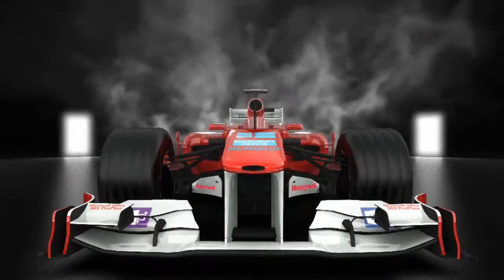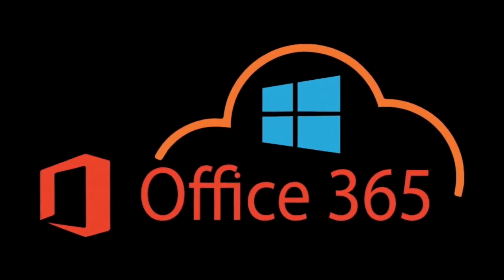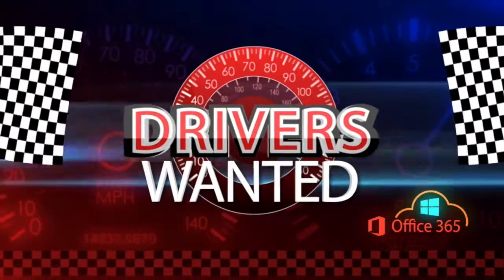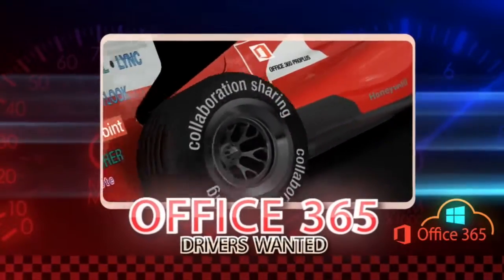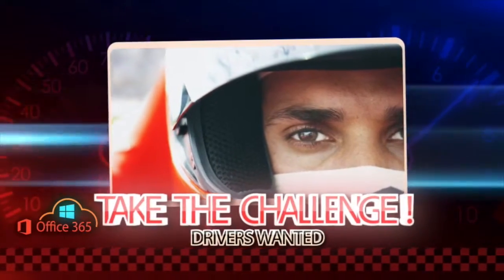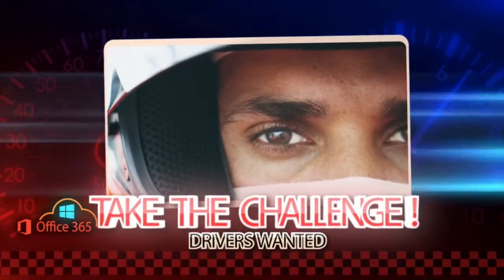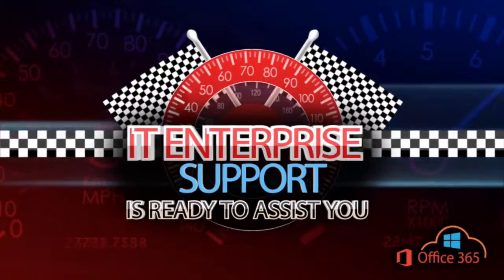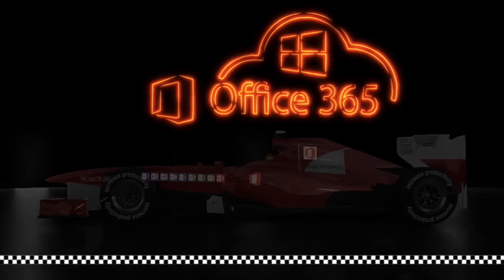HON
Honeywell Office365 Drivers Wanted